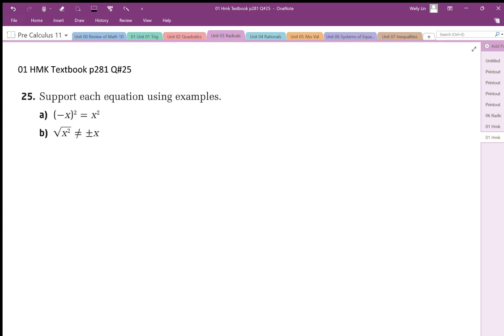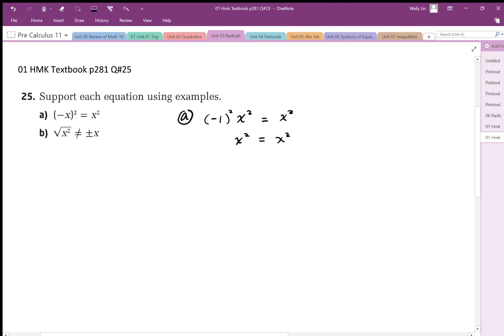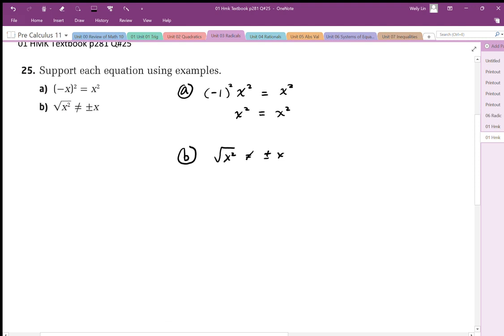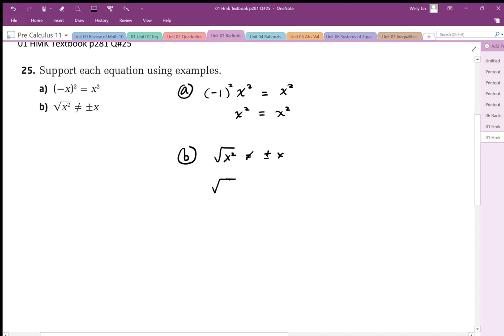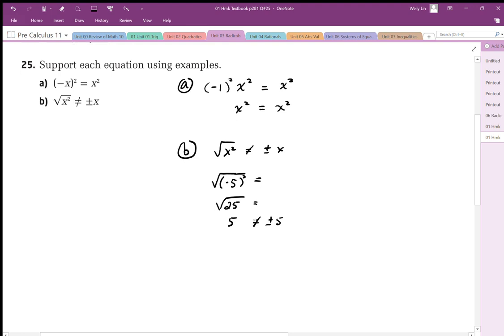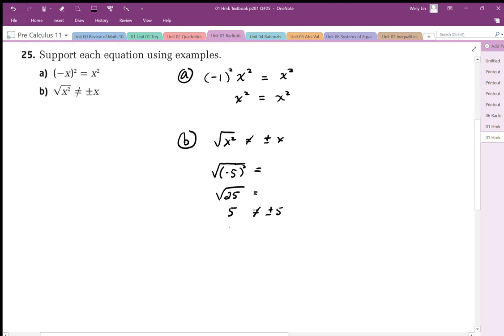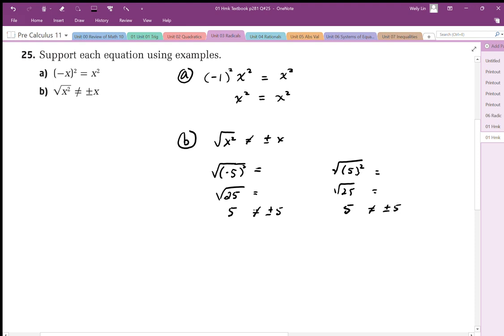01 Hmk Textbook p281 Q#25